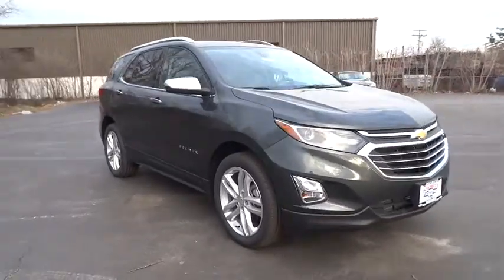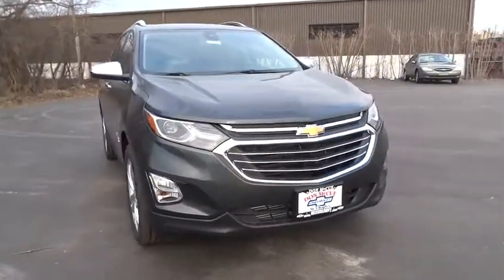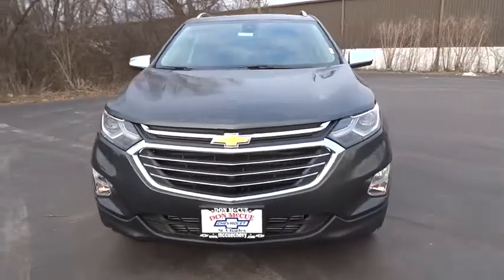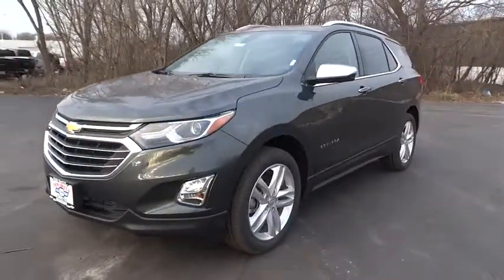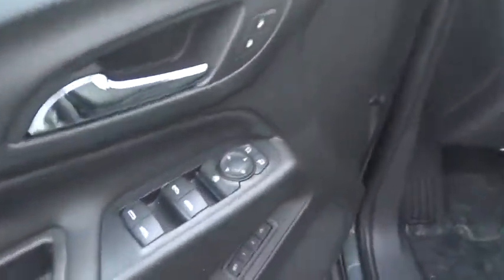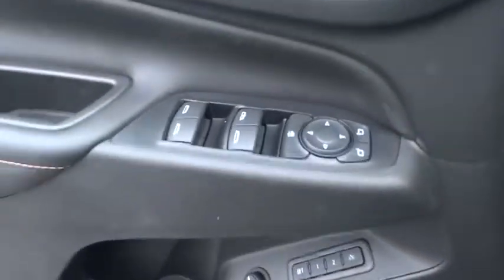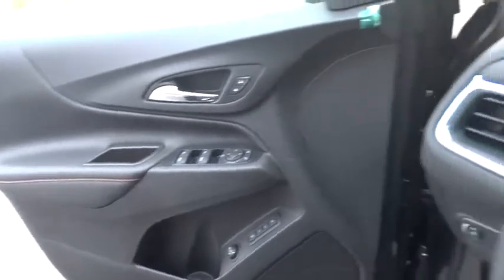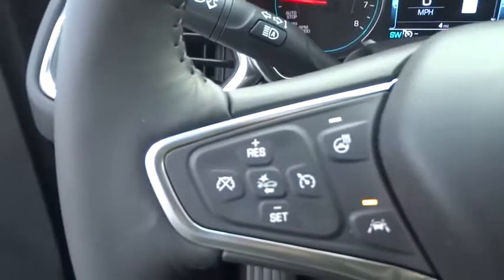2018 Chevrolet Equinox Elgin, St. Charles, Glendale Hts. Naperville, Aurora, IL 18281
McCue Chevrolet
2015 E Main St, St